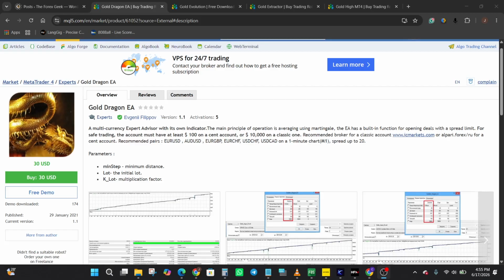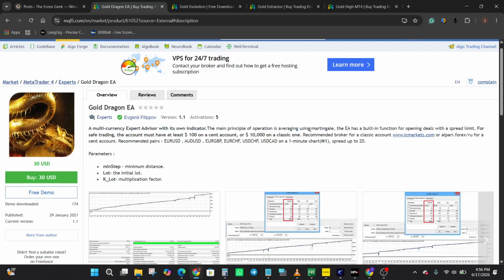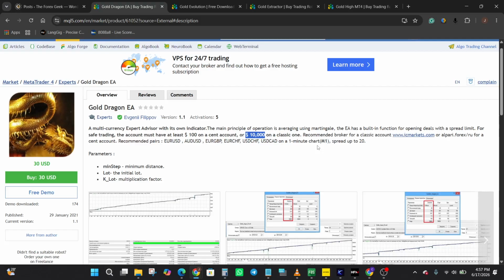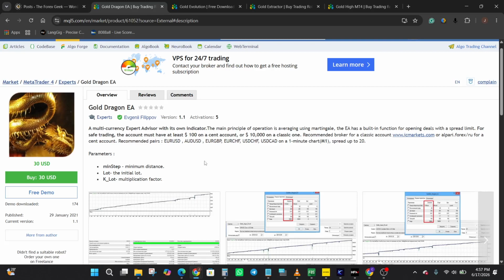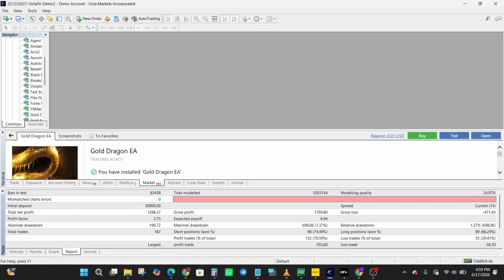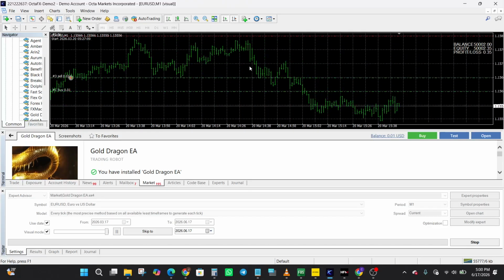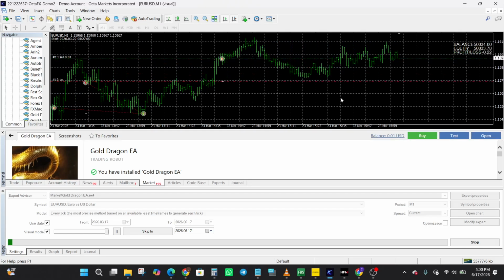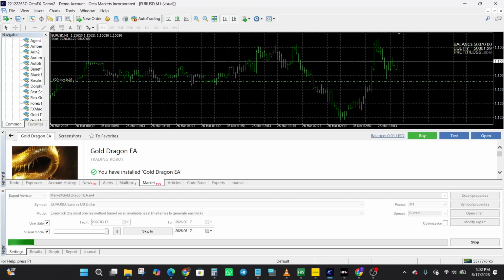Gold Dragon EA MT4 Review – Multi Currency EA with Spread Filtering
In this review, I take a closer look at Gold Dragon EA for MT4, a multi-currency Expert Advisor that uses its own indicator and incorporates averaging with martingale position management. The video covers the MQL5 Marketplace page, supported currency pairs, recommended trading conditions, available settings, and the historical backtesting information provided by the developer. I also discuss the EA's spread filtering feature and key considerations when evaluating historical performance.